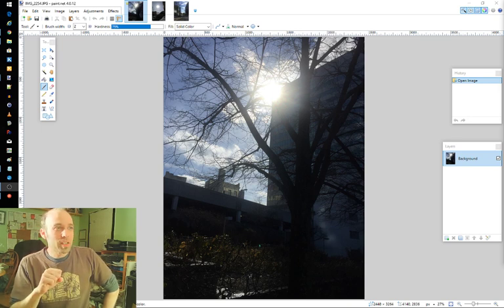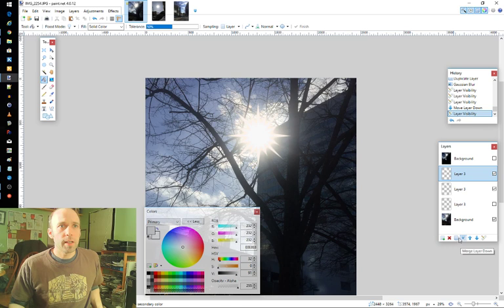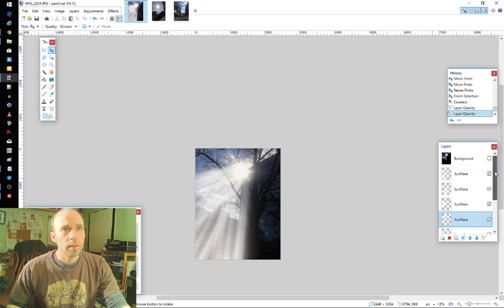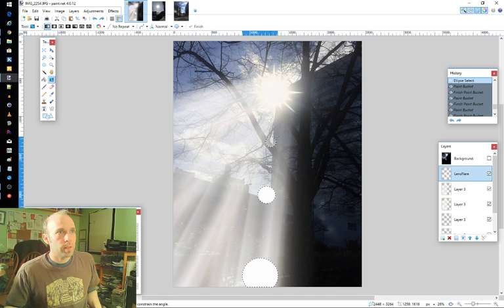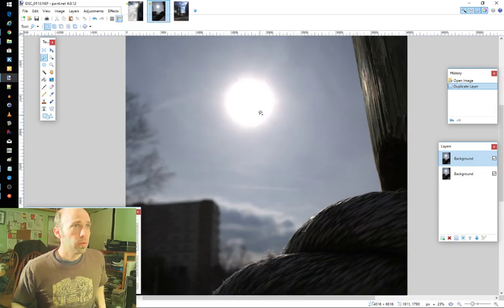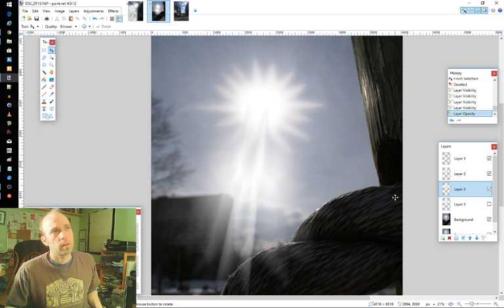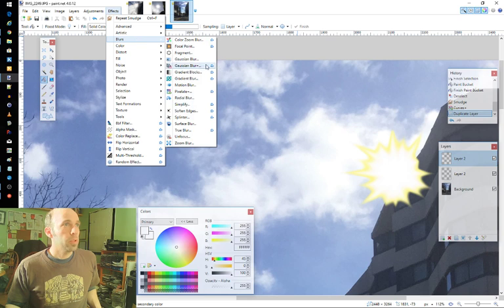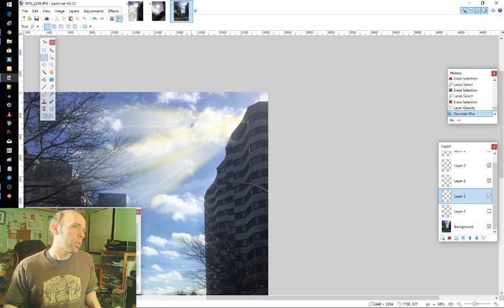Create Convincing Flares in Paint.Net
Looking to enhance the flare experience in your pictures, or add a little creative edge to your digital art? Let's create flars in Paint.Net!